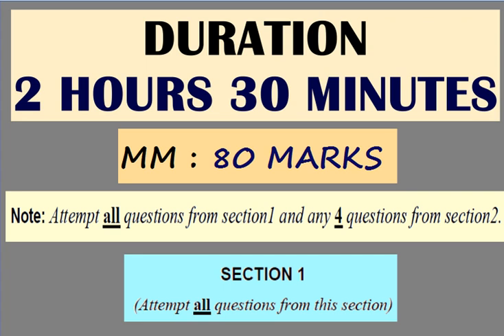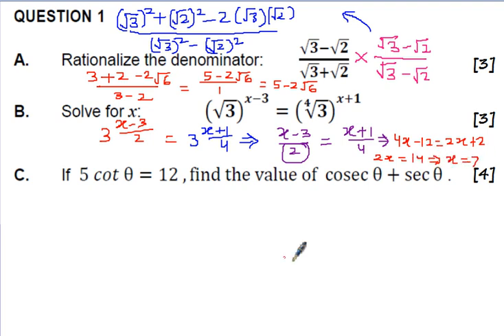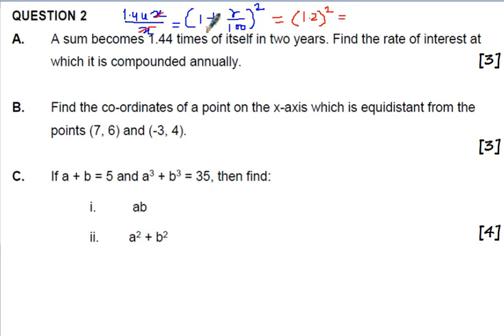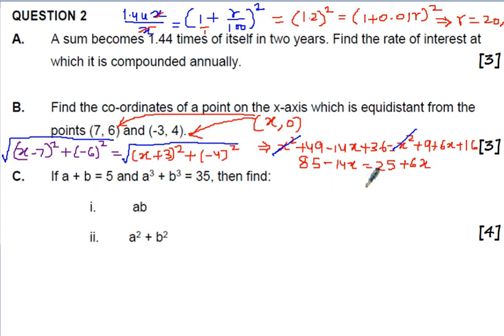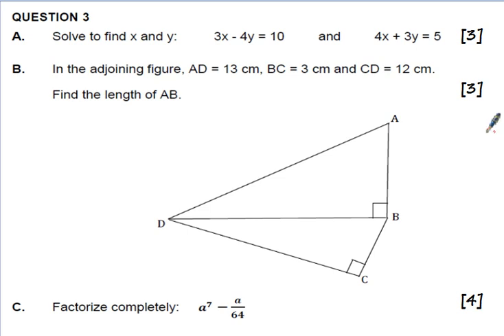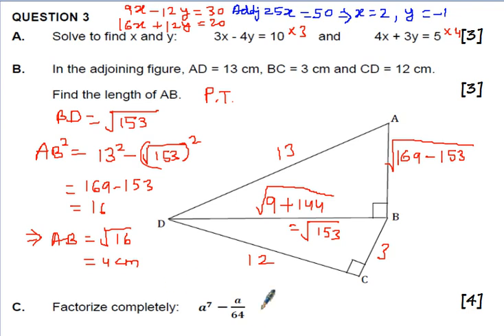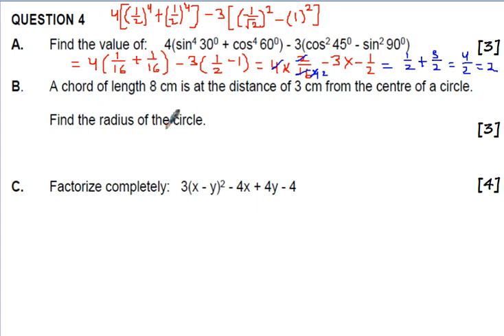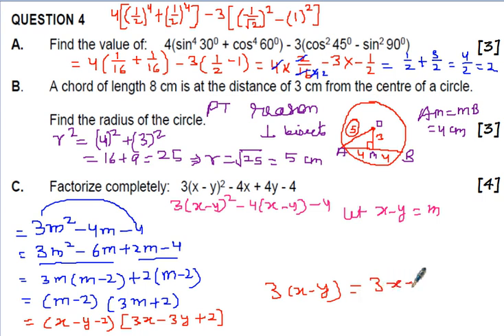ICSE 9|MATH|TERM2/ANNUAL EXAM|SOLVED PRACTICE PAPER|PART1 by RAKESH KUSHWAH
SAMPLE PAPER FOR ICSE MATH GRADE9
EXPLANATION AND IMPORTANT TIPS